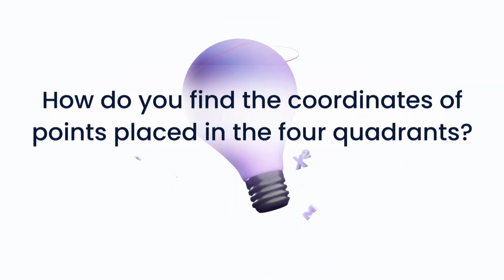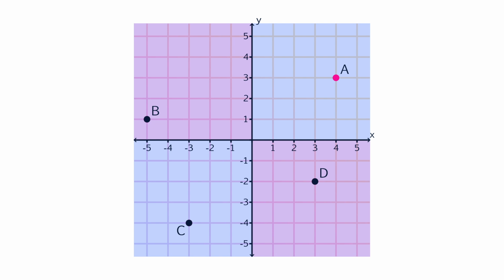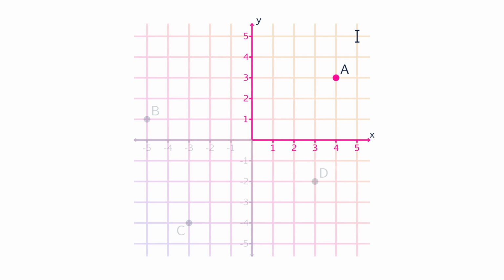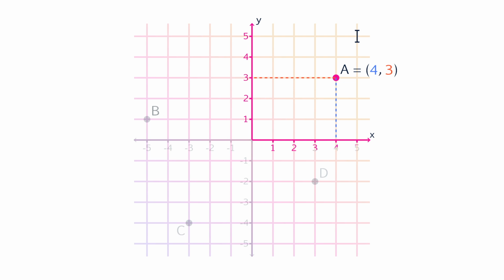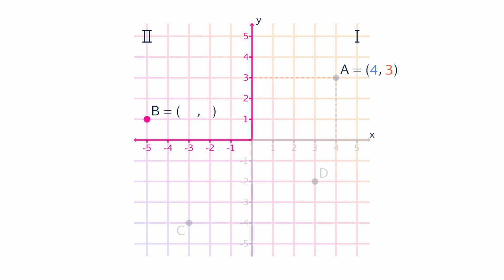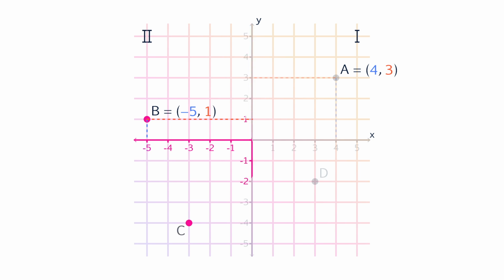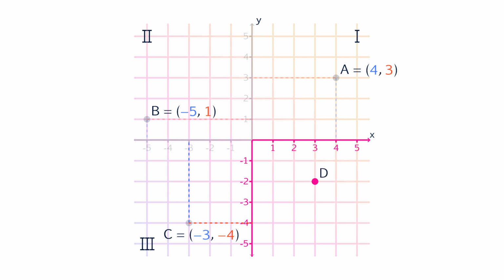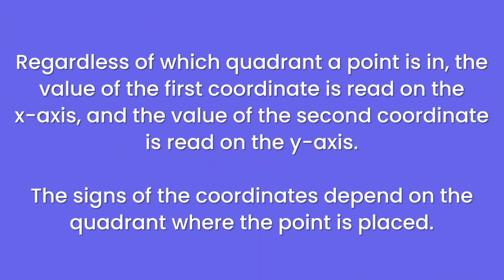How Do You Find the Coordinates of Points Placed in the Four Quadrants?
How do you find coordinates for points in the full coordinate plane, with both positive and negative values? You will see how in this video.